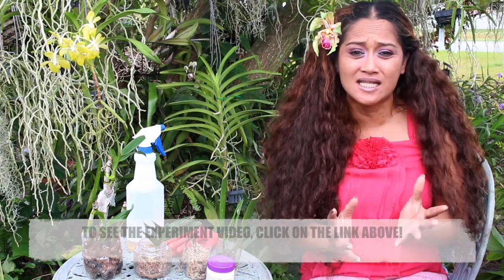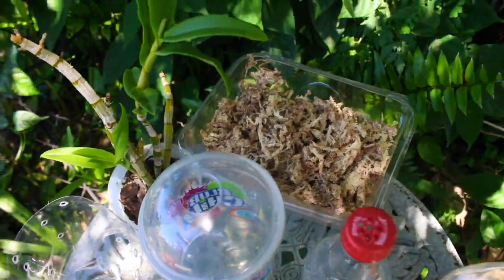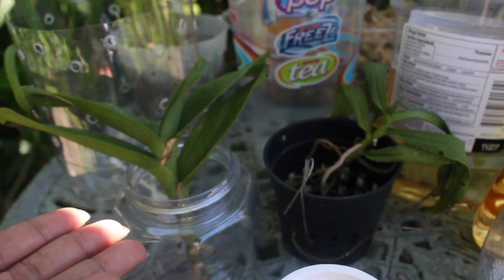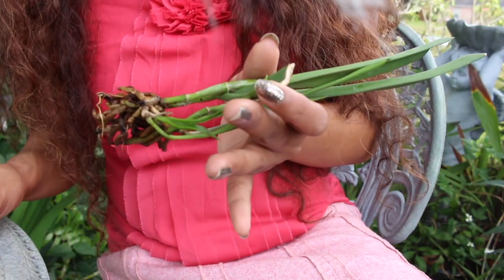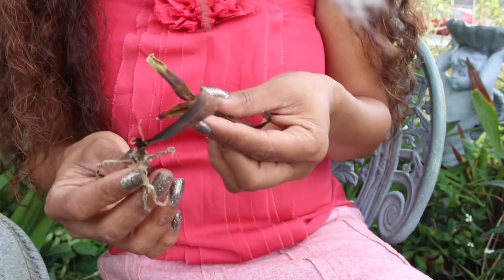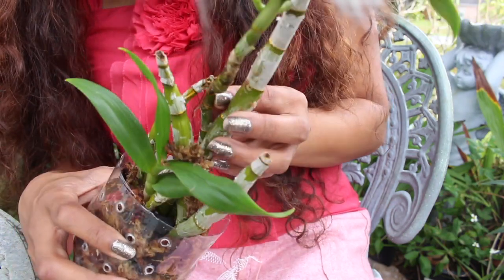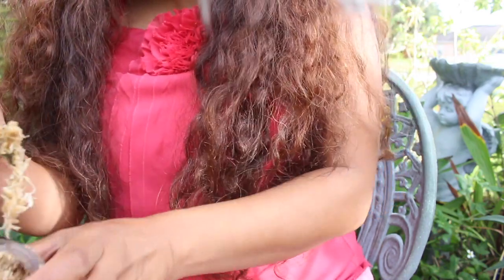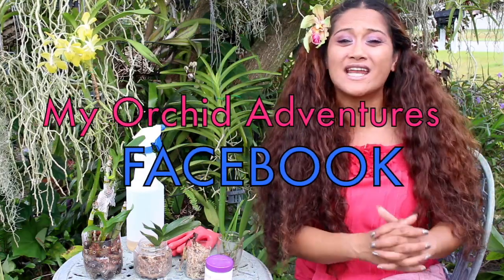DOES ROOT HORMONE WORK ON ORCHIDS - SUCCESS OR FAIL- UPDATE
This video is an update on my experiments using the rooting hormone on 5 different types of orchids.  With the discovery of our orchid experiment we have decided to further pursue even more methods using this component to further aid us in the many challenges that we face.